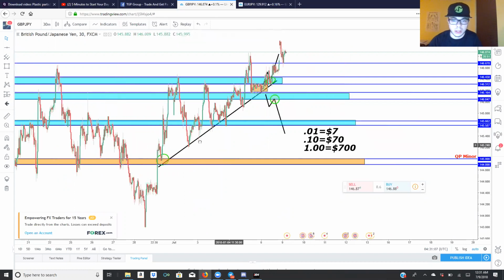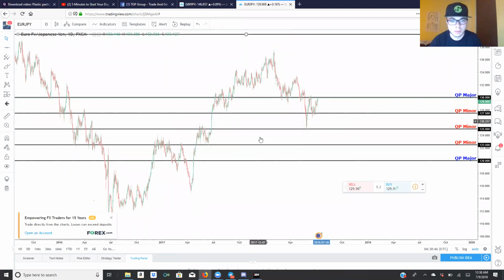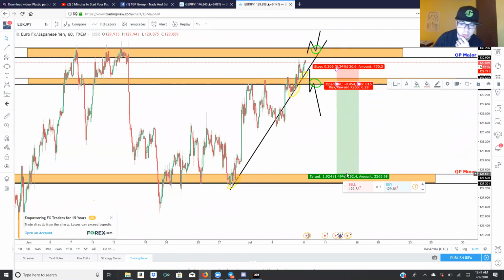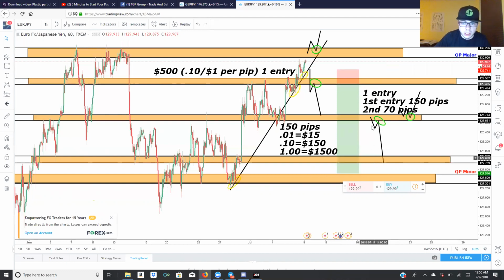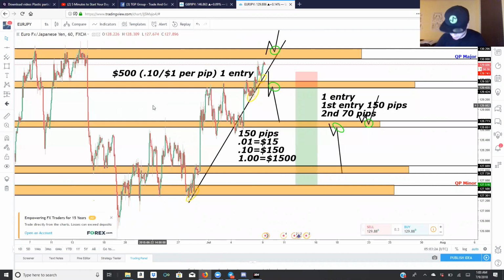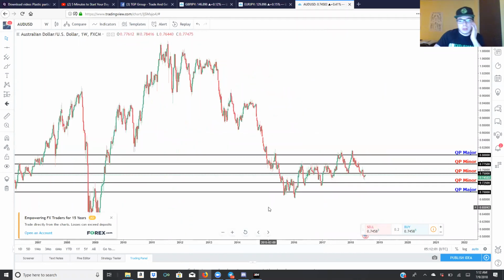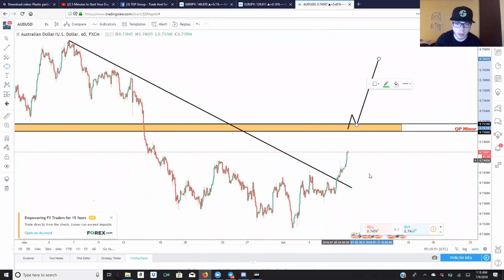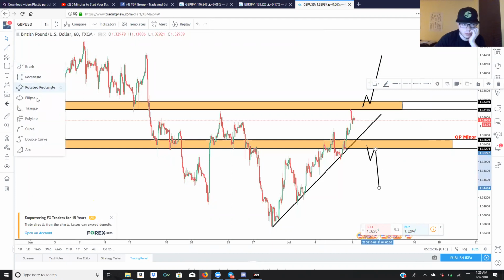Major and Minor Quarter Point Training with Greg Hecht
Learn how i keep trading forex SIMPLE and pulled in 1100 pips last month in just 3 weeks. Higher reward to risk trades. Meaning at least 1:2 Risk/Reward ratio to Target 1!